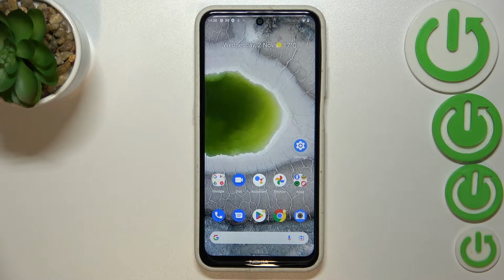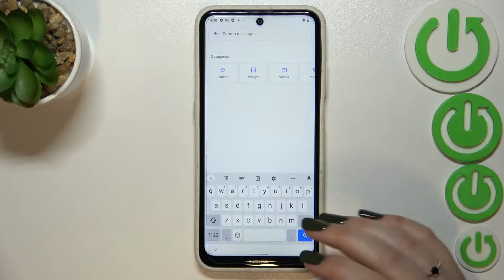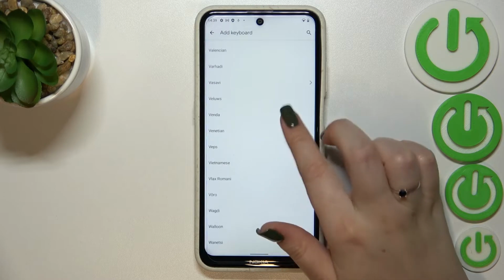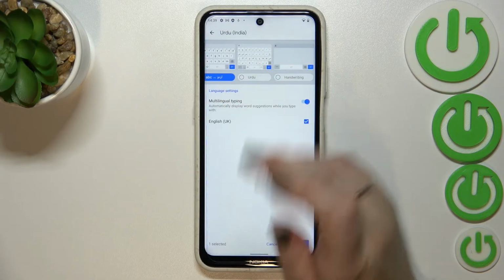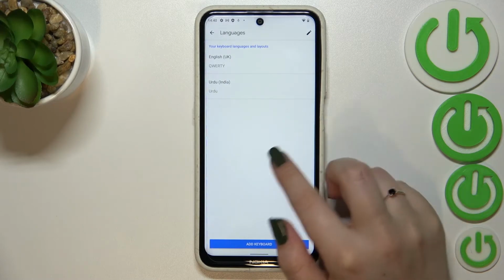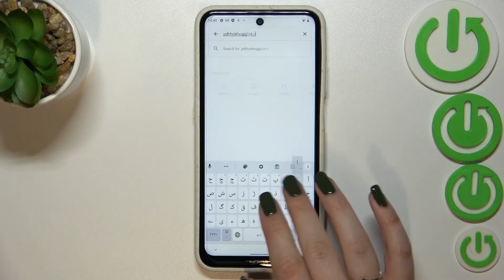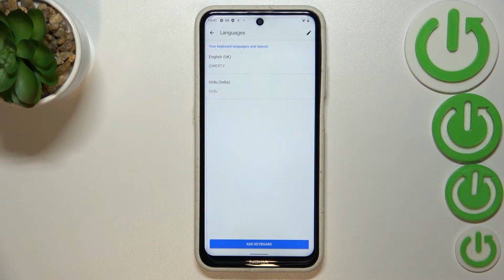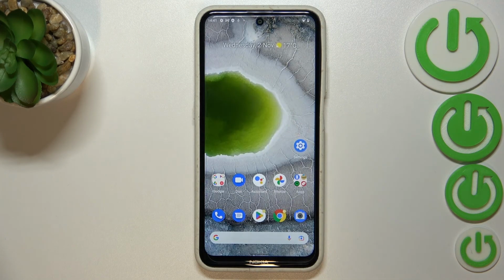NOKIA X10 - How To Change Keyboard Language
If you want to switch keyboard language on NOKIA X10, with this video you can learn how to do it. By following our Instructions video you'll see how to easly pick different language for keyboard on NOKIA X10. You can find more useful guides on our YouTube channel HardReset.Info! if you have any trouble with any kind of device like Smartphone, Smartwatch, Headphones, Routers, Smart TV, etc... solution should be there!

How to change keyboard language on Nokia X10 ?
How to switch keyboard language on Nokia X10 ?
Where can i pick language for keyboard on Nokia X10 ?
How to use different language for keyboard on Nokia X10 ?